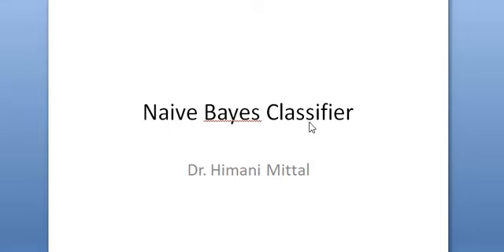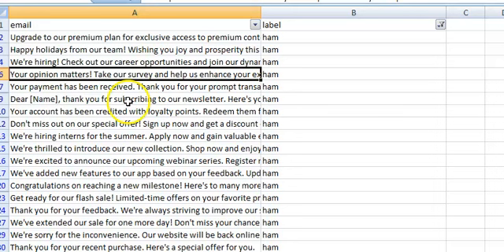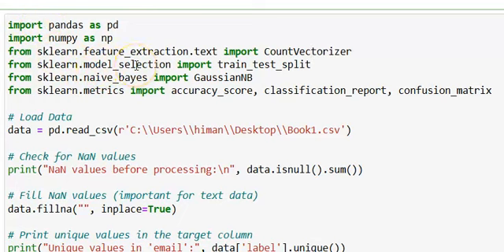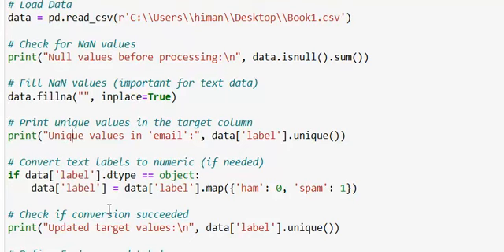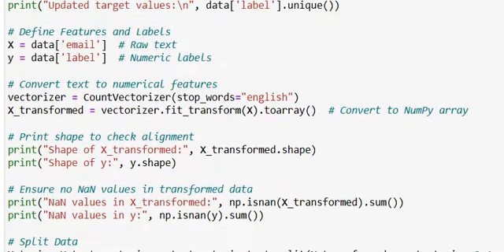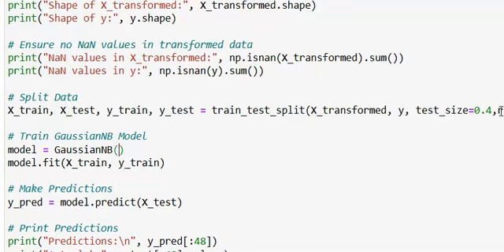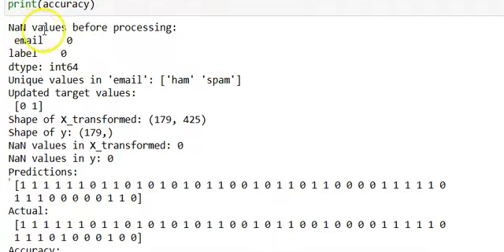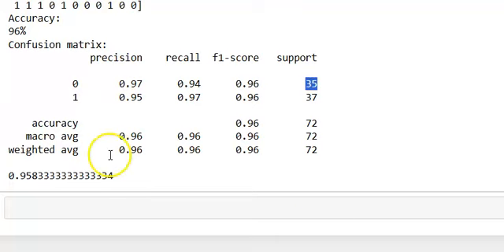Spam Detection using python: beginners guide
Hello, friends! In this video, we will explore the implementation of spam detection techniques using Python. You’ll discover how to leverage the powerful scikit-learn library to build a spam classifier. Specifically, we’ll utilize the Naive Bayes algorithm for text classification, which effectively categorizes emails as either "spam" or "ham." This method relies on training the model using Term Frequency-Inverse Document Frequency (TF-IDF) to accurately identify and classify email content.

We’ll be using the Kaggle dataset for email classification to train our model. First, we’ll walk through the dataset to ensure you have a clear understanding of its structure and the output. In this simple example, we achieve an impressive accuracy rate of 96%. This approach can be adapted for similar projects, providing the foundation for real-world applications like text classification, sentiment analysis, and more.